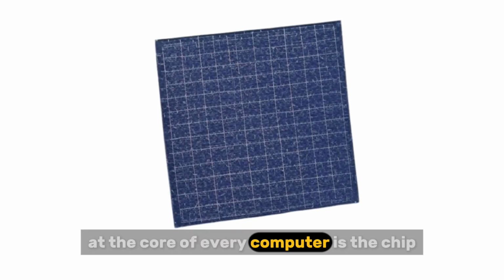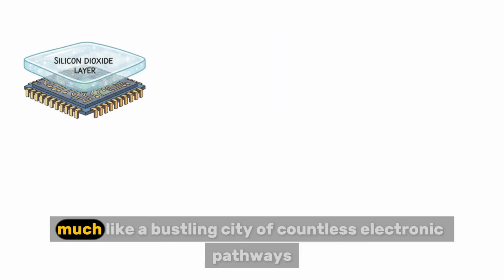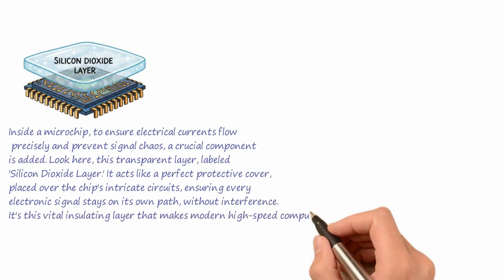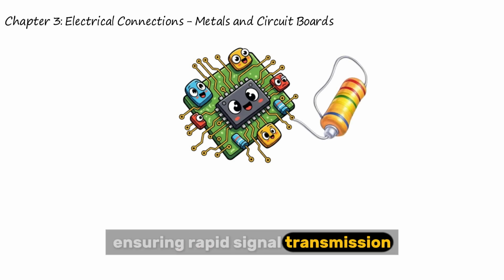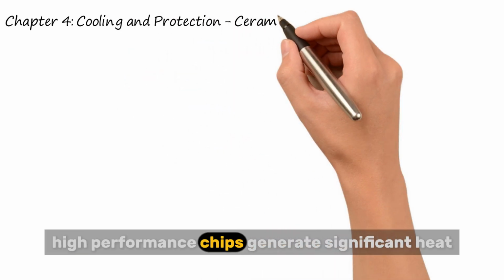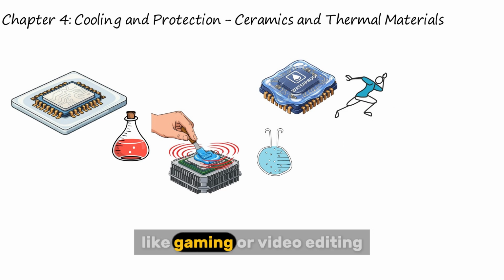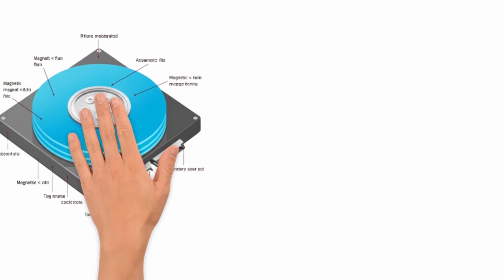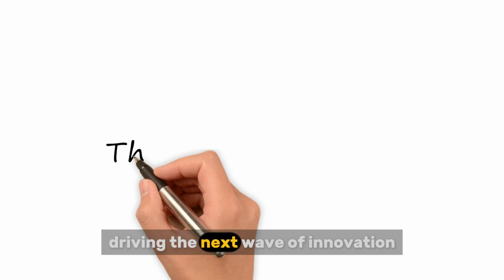Materials in Computer Hardware Manufacturing.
Computer hardware relies on a diverse range of advanced materials, each contributing to its powerful functionality and reliability. Silicon forms the core of computer chips, with its exceptional semiconductor properties laying the foundation for modern information technology. Beyond silicon, various rare earth materials play an indispensable role in chip fabrication. For instance, rare earth elements like dysprosium and terbium are used in the magnetic components of hard drives, ensuring efficient data storage and retrieval. Gadolinium and neodymium are frequently utilized in high-performance magnets found in speakers and vibration motors.

Furthermore, copper and aluminum are extensively employed in circuit boards and heat sinks due to their excellent electrical and thermal conductivity. Precious metals such as gold, silver, and palladium are chosen for connectors and critical circuitry because of their superior conductivity and corrosion resistance, guaranteeing stable and efficient signal transmission. As technology advances, the demand for new materials continues to grow, driven by the need for enhanced performance, energy efficiency, and miniaturization in computer hardware.